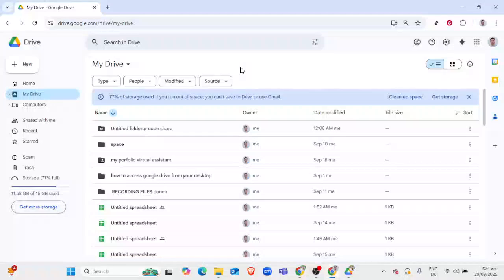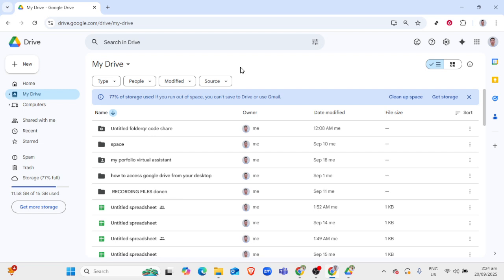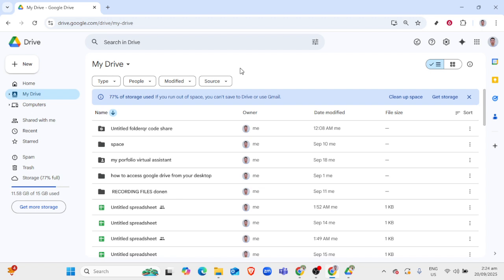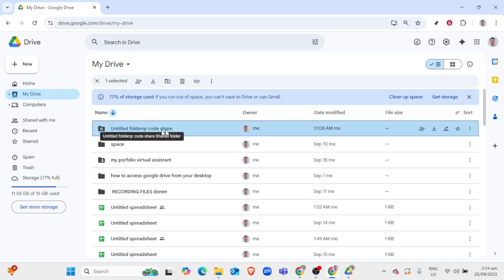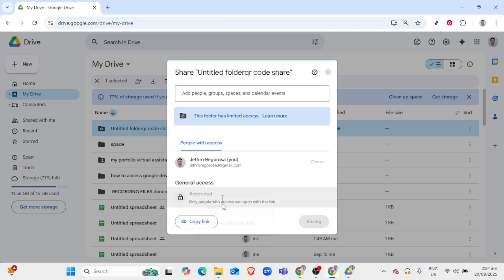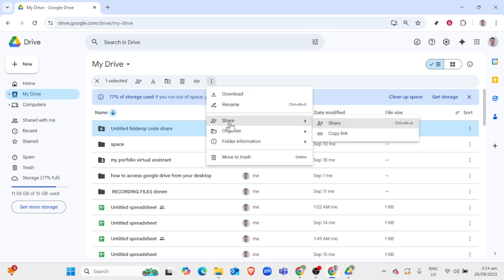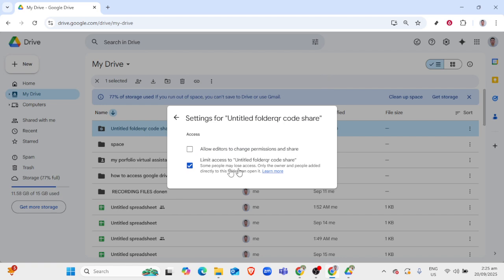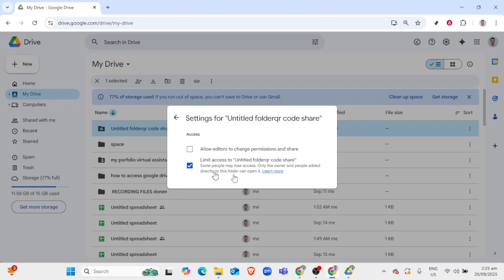How to Hide Owner in Google Drive [2025 Guide]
In today's video we cover: hide owner in Google Drive, Google Drive privacy, remove owner info, Google Drive tips, hide file owner, data privacy tips, Google Drive settings, secure Google Drive, Google Drive tricks, file sharing tips, online storage privacy, Google Drive tutorial, document privacy, cloud storage tips, protect Google Drive files, managing Google Drive, anonymous file sharing, Google Drive security, digital privacy guide